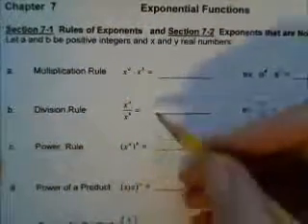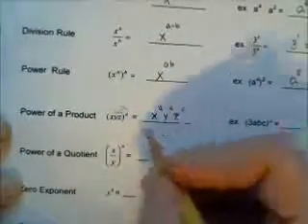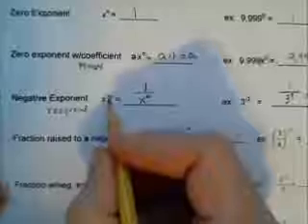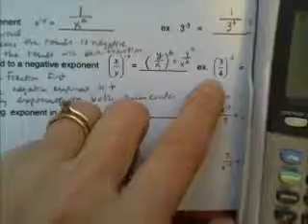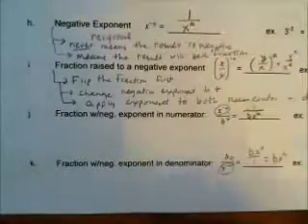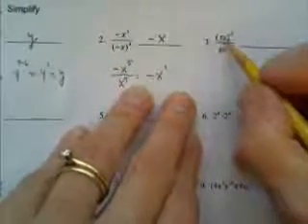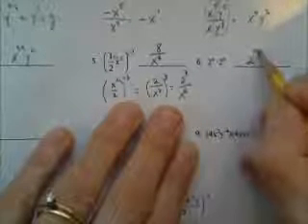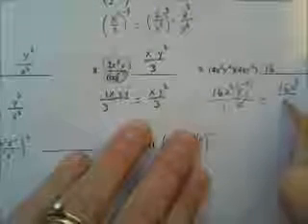Alg2 Ch 7.1 and 7.2 Exponential functions